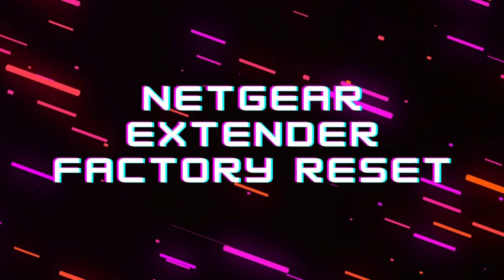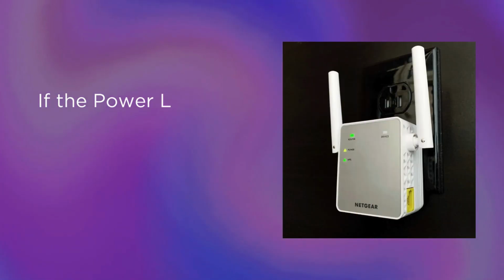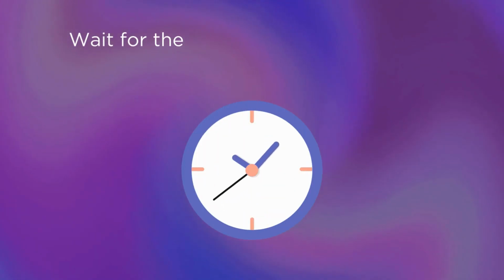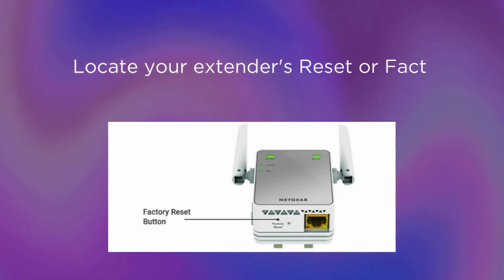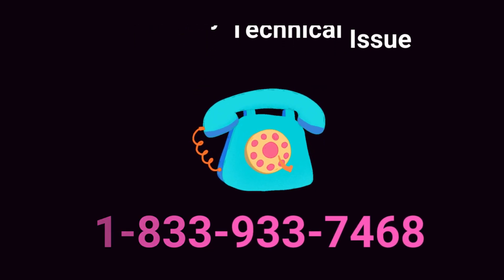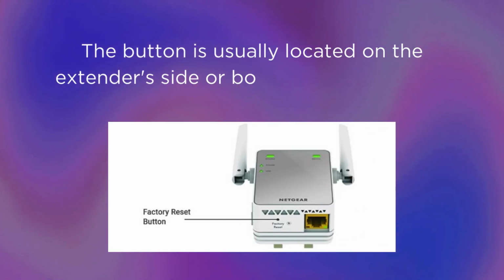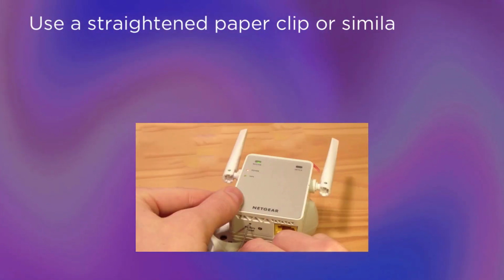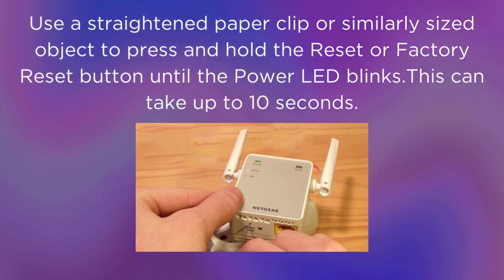Netgear Extender Factory Reset | New Extender Reset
Netgear Extender Factory Reset process is simple and you can easily complete. Following video will help you our to resolve the reset issue.
You can also reset any wifi extender with using these steps.